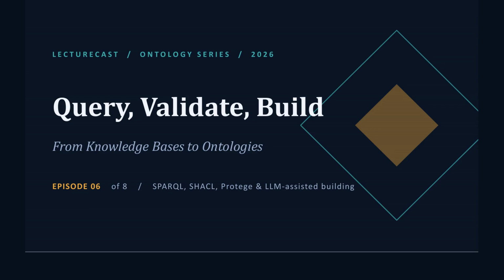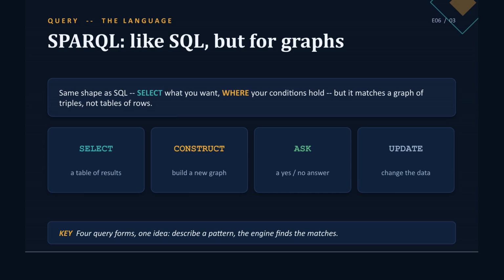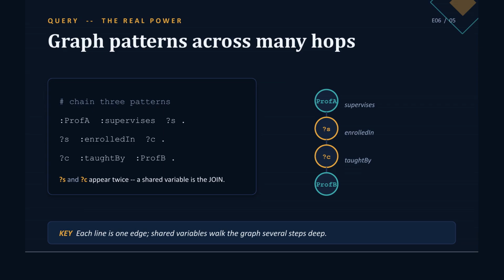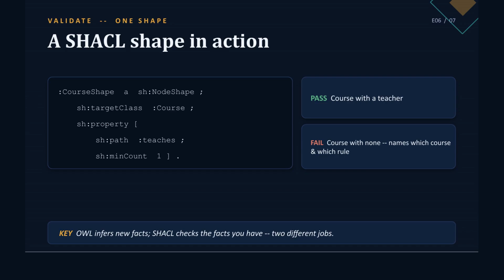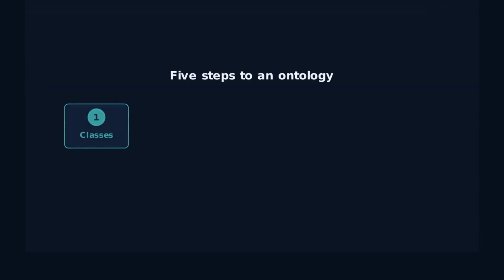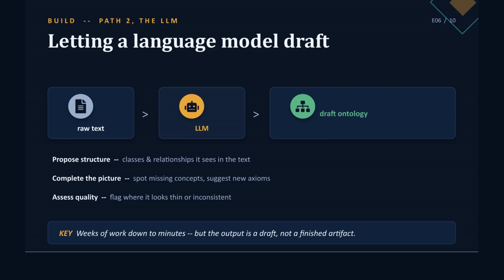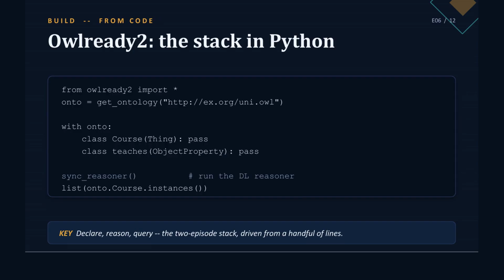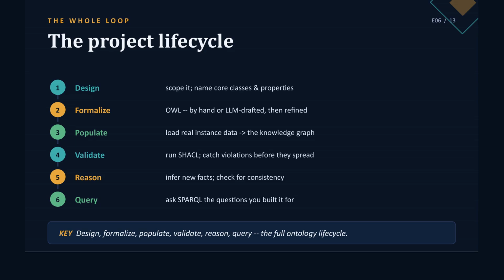E6 Query, Validate, Build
Episode 6 – Query, Validate, Build | Putting Ontologies to Work

This episode moves from theory to practice, showing how ontologies become operational systems. We introduce the three core actions over a live knowledge graph: querying, validating, and building.

We explore SPARQL for querying structured graph data, SHACL for validating constraints and ensuring data integrity, and modern toolchains such as Protégé and Owlready2 for building and deploying ontologies. We also show how language models can assist ontology construction, and how human design and automated drafting can be combined into a unified workflow.

By the end, an ontology is no longer static structure—it becomes a working system for reasoning, validation, and real-world knowledge engineering.